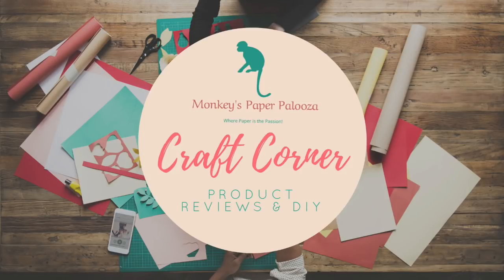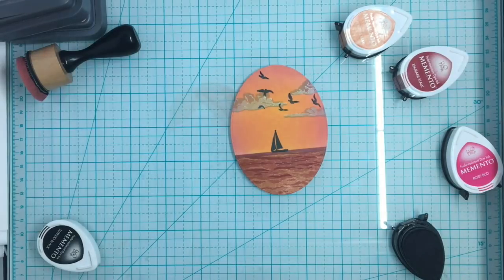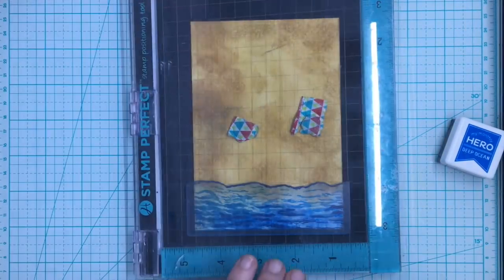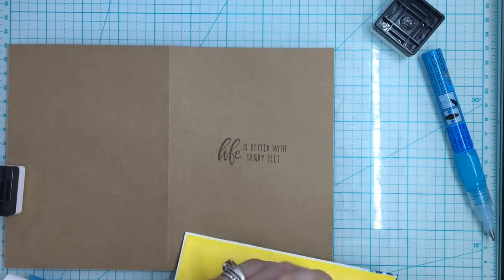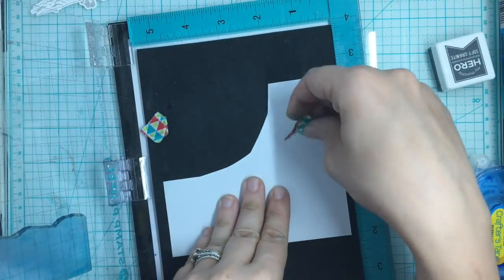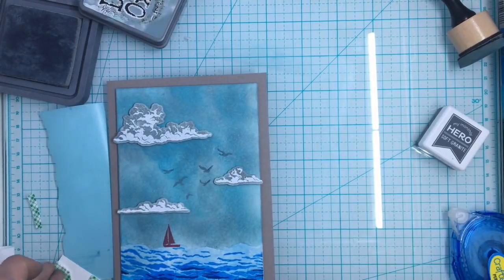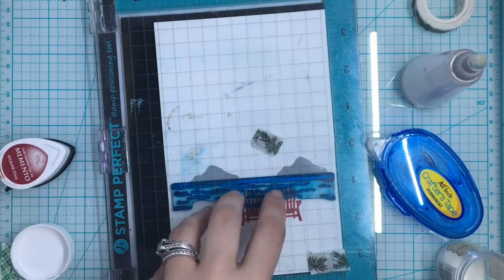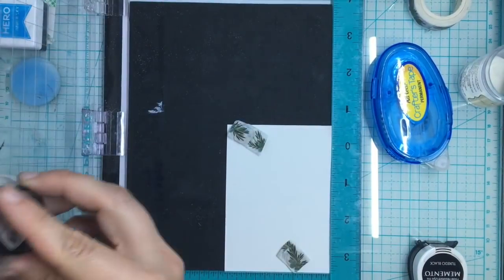My Monthly Hero June 2018 Part 3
This video is part three of my three-part series on the June 2018 My Monthly Hero Kit.  In this video, I will be making four cards using parts of the kit including the Bonus Card.

Material list:

We R Memory Keepers Precision Glass Cutting Mat

Inkadinkado Stamp Masking Paper

Craft Foam

Ad Tech Permanent Crafter’s Tape

Cricut Cuttlebug Mint

Cottage Cutz Stitched Oval Dies

Cottage Cutz Stitched Rectangle Dies

Scor Pal Eighths